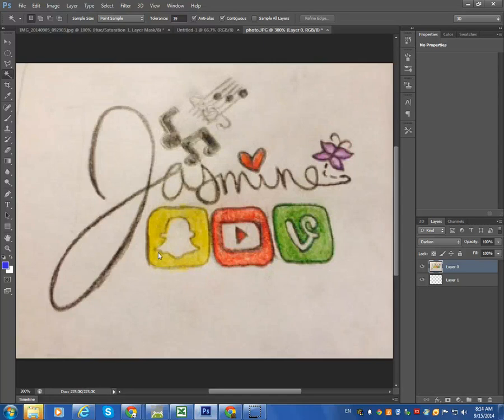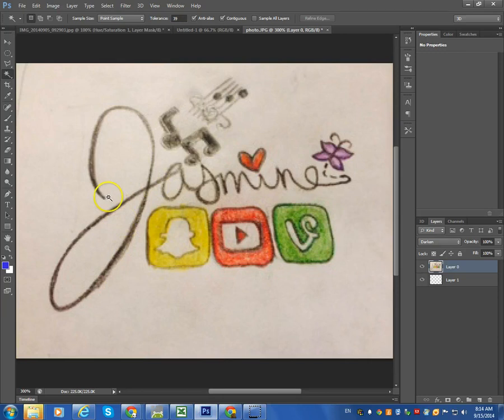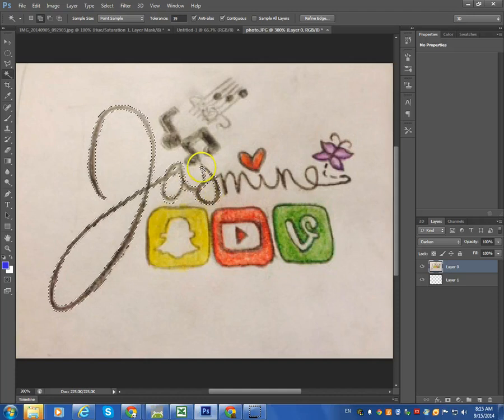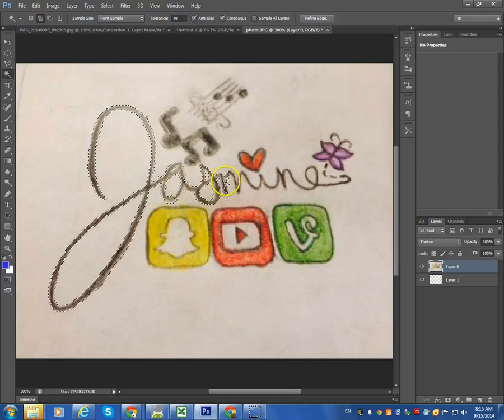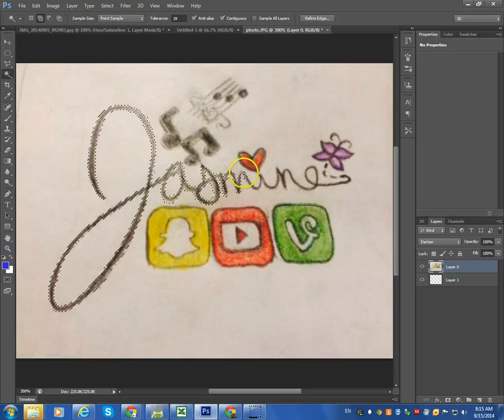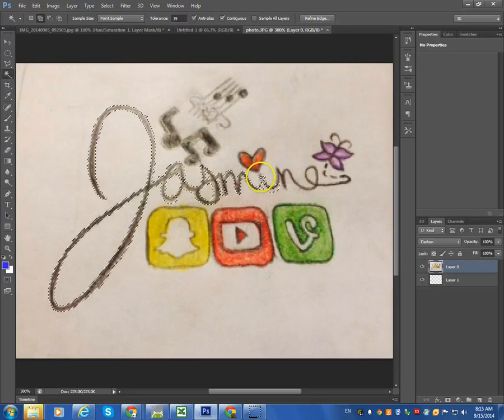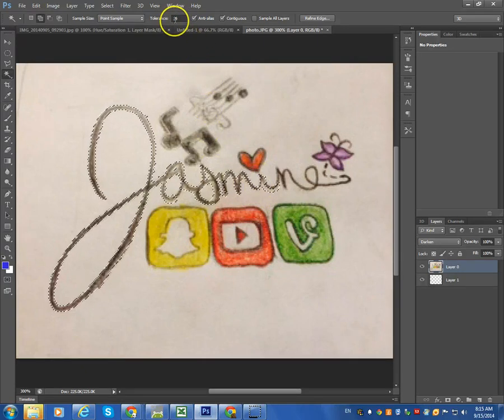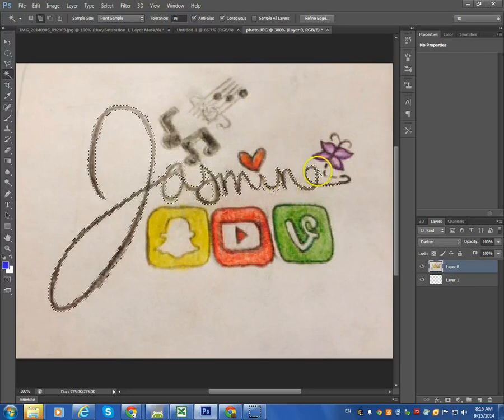How to Use Magic Wand tool To Trace Your Name (Cursive Font)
Here is a quick tutorial showing you how to use the magic wand to trace your name.